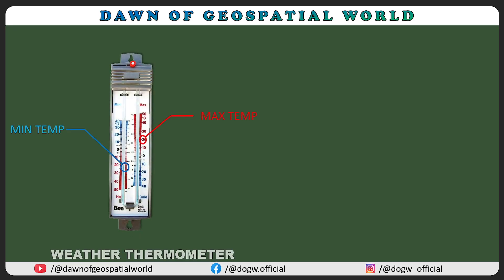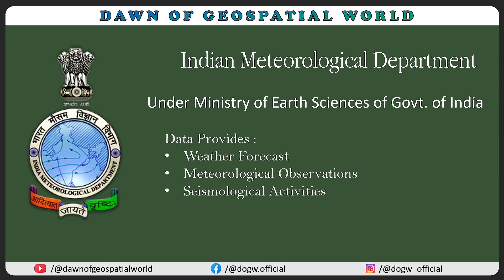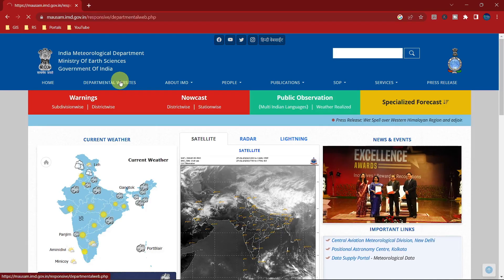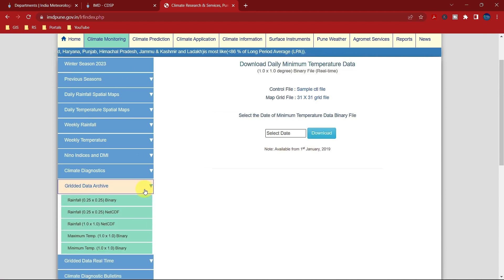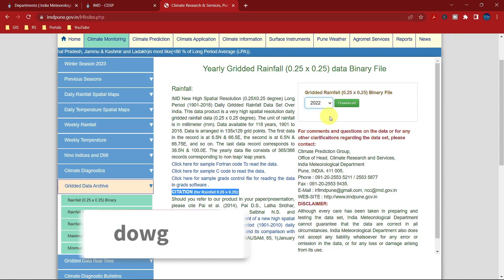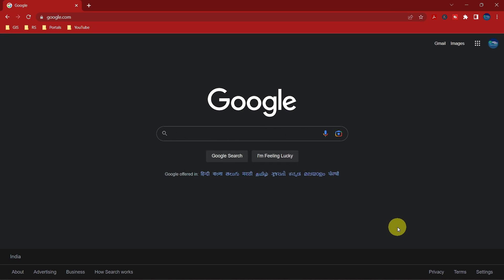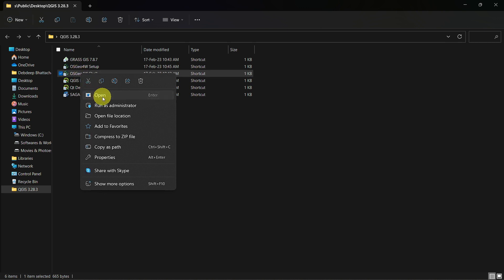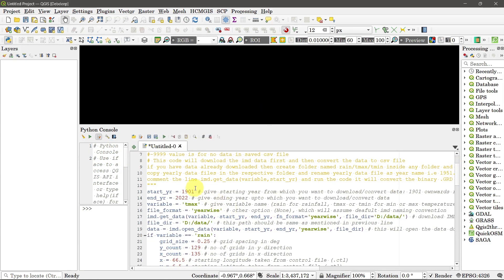Mastering IMD Data Extraction and Visualization with Python and QGIS | IMD data download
Hi,

Are you interested in analyzing weather data from IMD but not sure where to start? In this video, we'll show you how to access, download, and analyze IMD data using Python and QGIS. We'll cover the basics of data extraction, cleaning, and visualization, as well as more advanced techniques such as data transformation and geospatial analysis.

By the end of this tutorial, you'll have a solid foundation in using Python and QGIS for IMD data analysis, including the skills to:

➡️ Access and download IMD data using Python libraries
➡️ Perform data cleaning and preparation for analysis
➡️ Visualize IMD data using QGIS and Python libraries
➡️ Transform IMD data for more advanced analysis
➡️ Perform geospatial analysis on IMD data
➡️ IMD Data download

Whether you're a beginner or an experienced data analyst, this tutorial will provide you with the knowledge and skills you need to start analyzing IMD data with confidence. So grab your computer and join us for "Mastering IMD Data Extraction and Visualization with Python and QGIS"!

Chapters
00:00 Intro
00:51 1st Method
02:27 2nd Method
04:58 Visualization
06:28 Outro